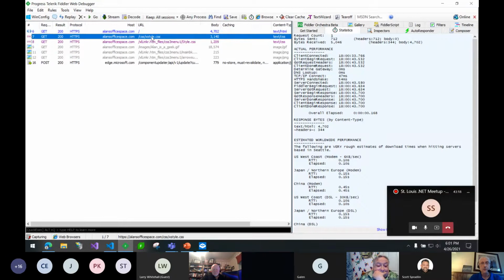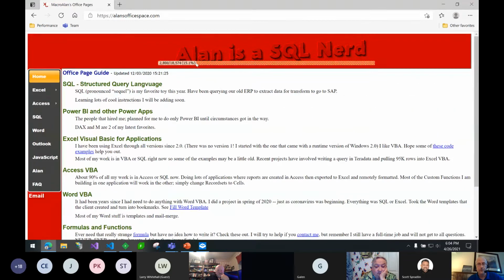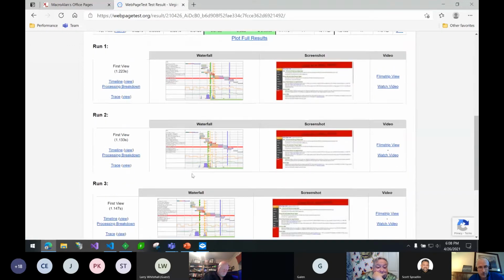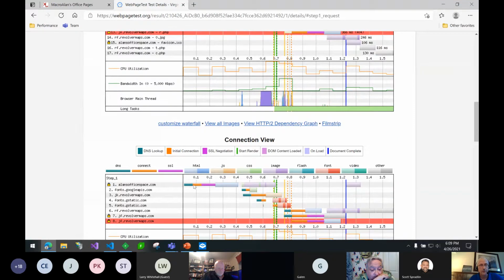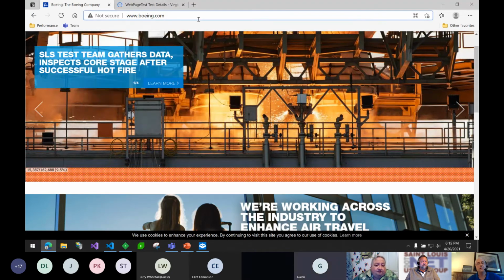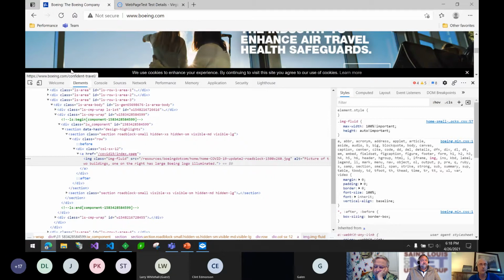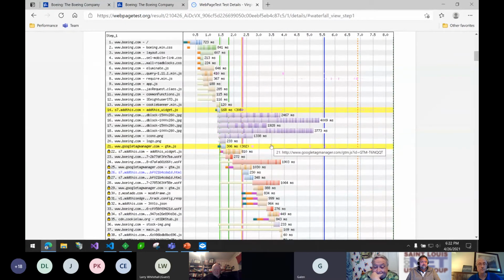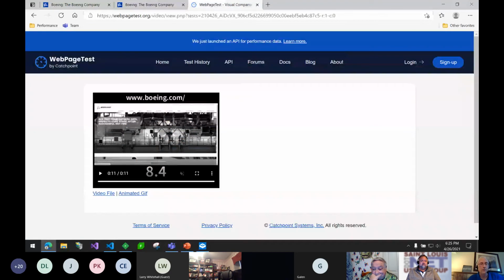St Louis .NET Meetup - 4/26/2021. Troubleshooting Websites with Robert Boedigheimer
St Louis .NET Meetup - 4/26/2021

Lightning Talk - Troubleshooting Websites with Robert Boedigheimer

Robert Boedigheimer works for Schwan's Home Delivery providing business solutions with web technologies. He is a Microsoft MVP, a Progress Developer Expert (Fiddler), an ASPInsider, a Pluralsight author, and a 3rd degree black belt in Tae Kwon Do. Robert regularly speaks at national and international events.